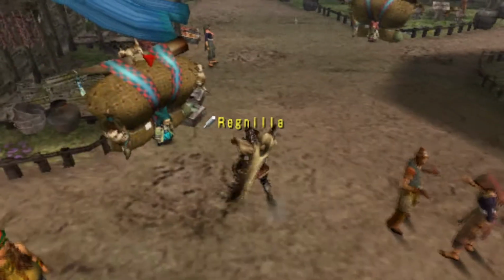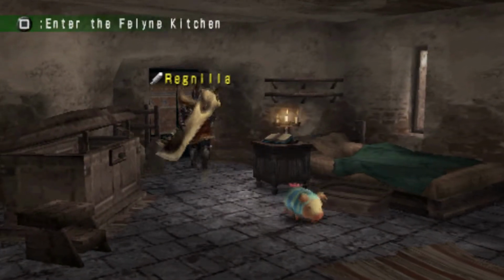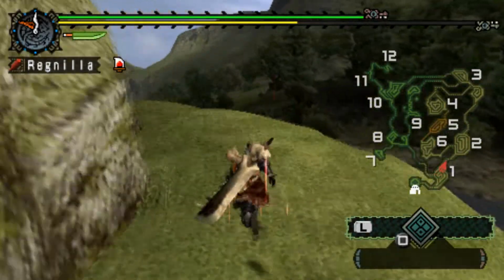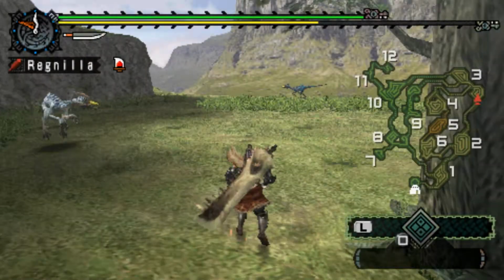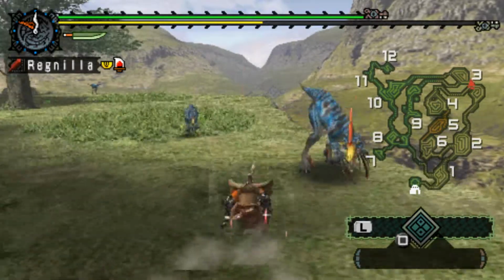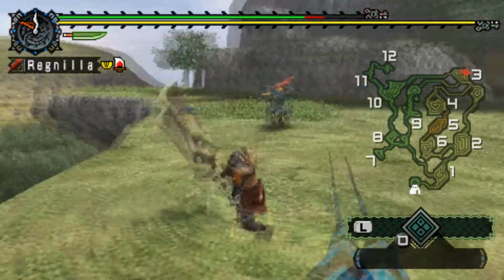Monster Hunter Freedom (Gameplay/Post-Commentary) - Episode 4 Part 4: Clueless Wyvern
Too fucking perfect, honestly.